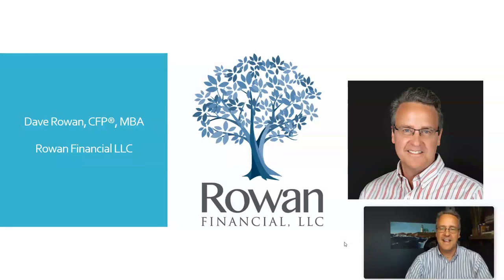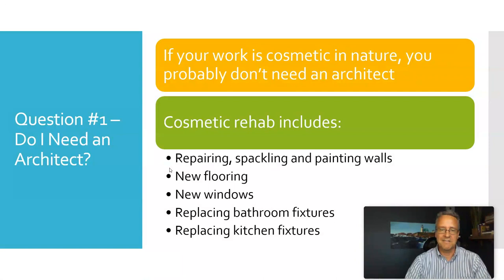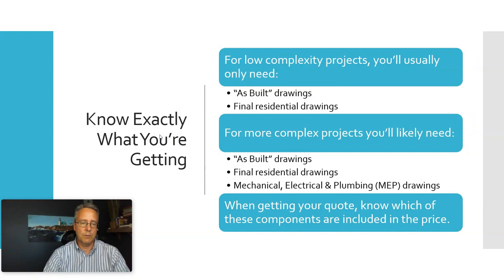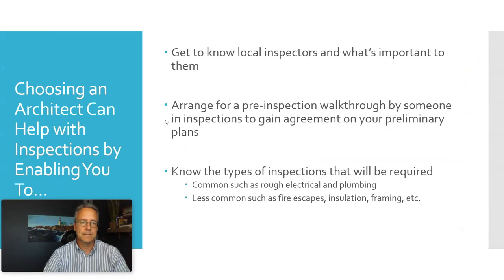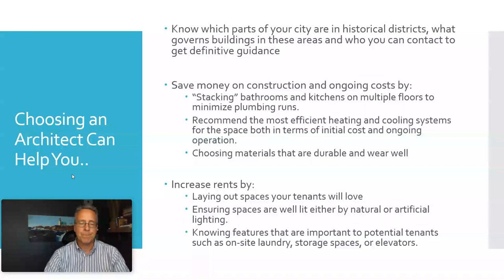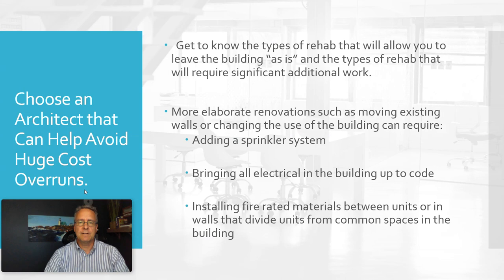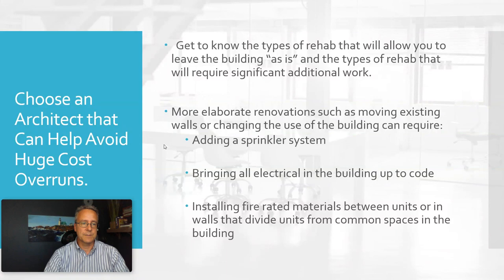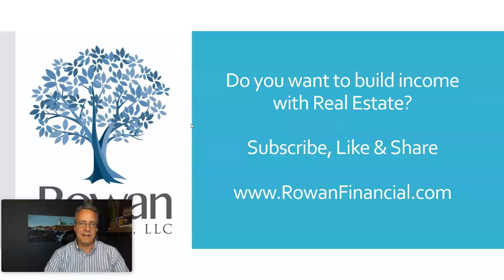How to Hire a Great Architect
This short video will help you choose a great architect for your next rehab project.